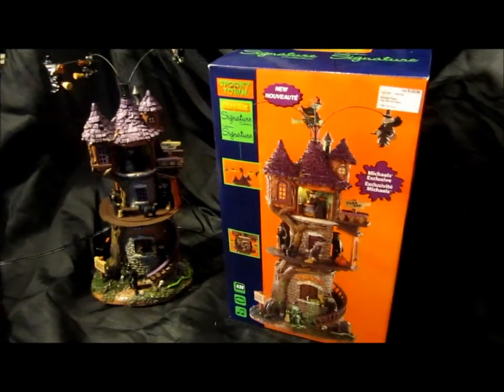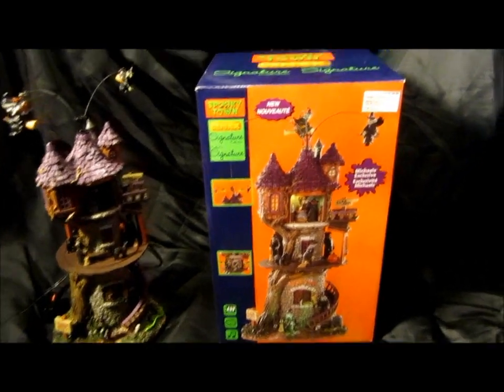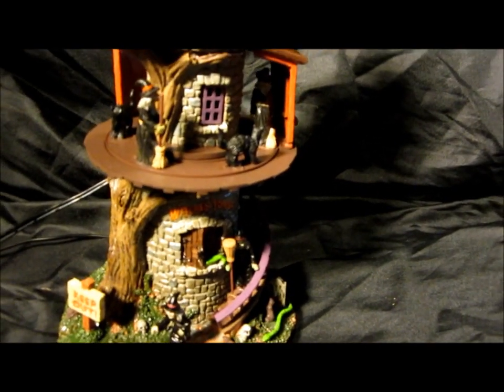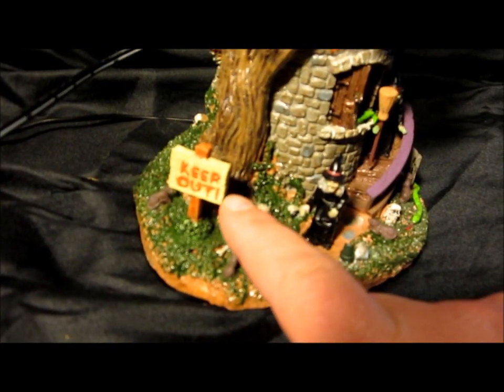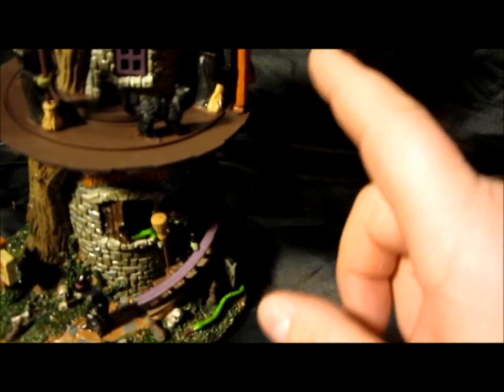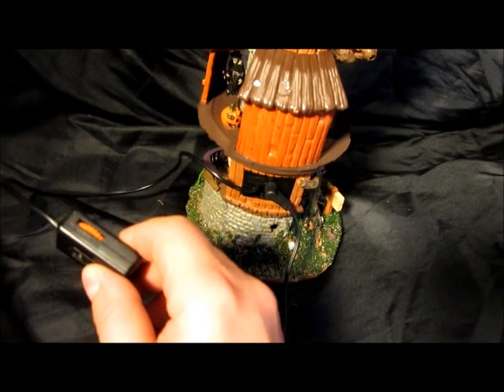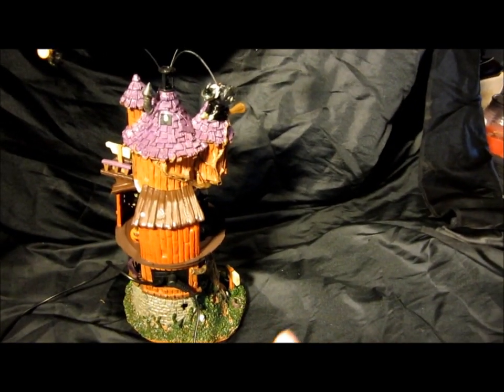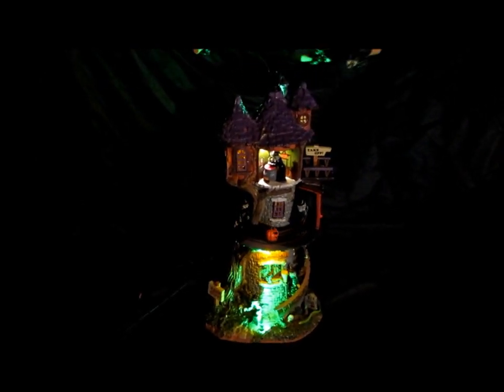Lemax Spooky Town Witches Tower Review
This  is the second building I purchased this year for my Spooky Town. Great piece to add to your display. Highly recommend this one.